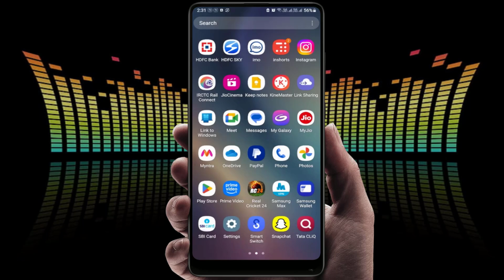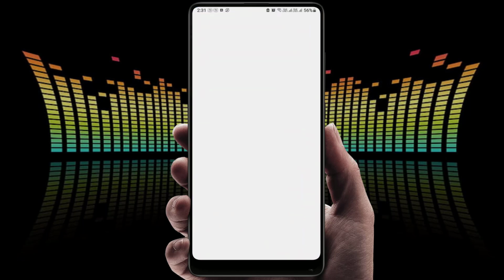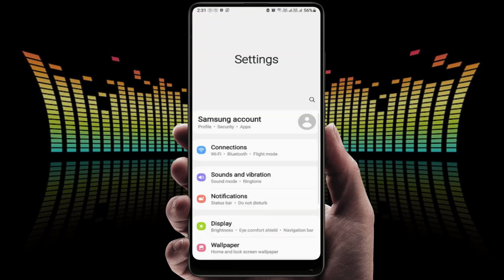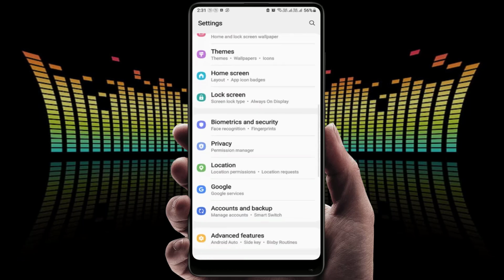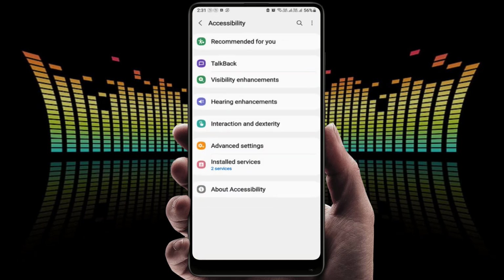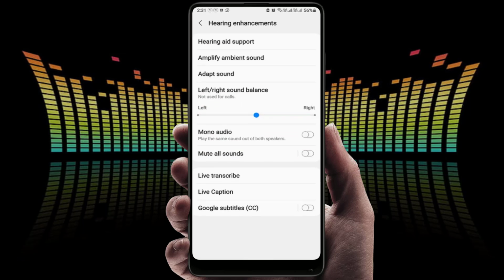How to Completely Mute Sound in any Samsung Phone | Mute Calls, Notifications & Media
How to Mute All Sounds on Your Samsung Galaxy Phone | Mute Everything without using any App

How to Completely Mute All Sounds on Any Samsung Galaxy Phone, Including Calls, Notifications, Media, & System Sounds No Need to Download or Install any Third-Party Apps, Using The Built-In Settings, We’ll Guide you Through the Simple Process of Muting Everything on your Phone, Ensuring you can Silence All Alerts, Ringtones, & Media With Just A Few Taps. To enable this Hidden Settings watch our Video Okay, Thank You.